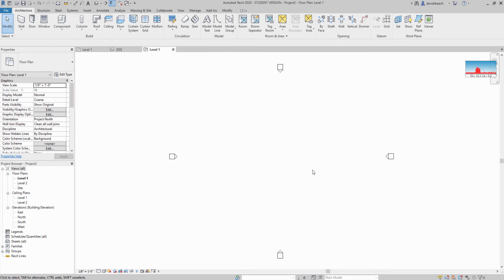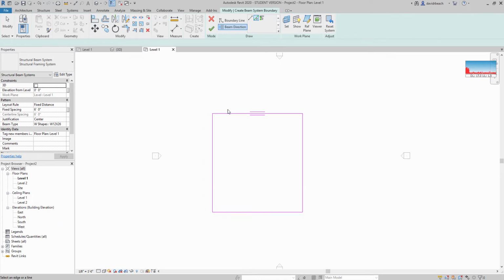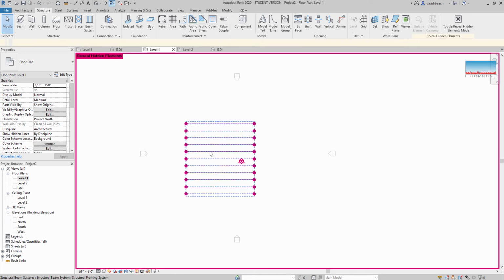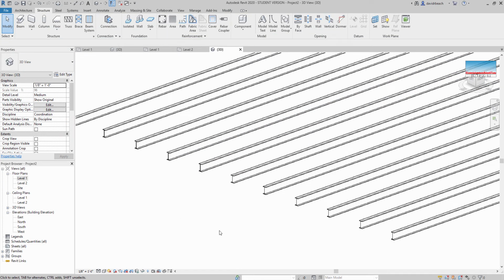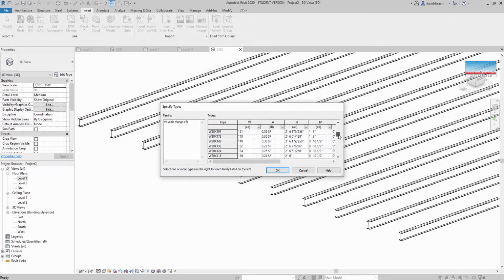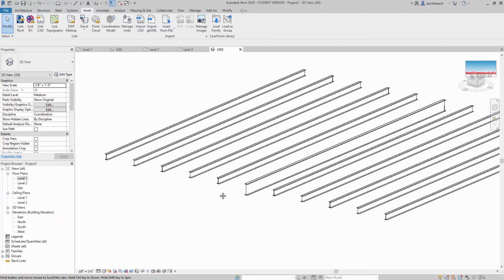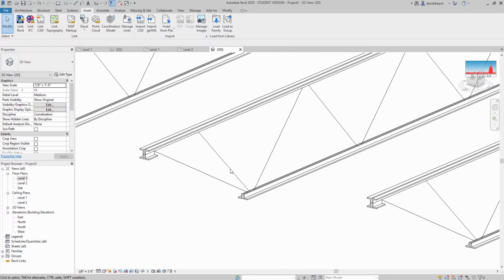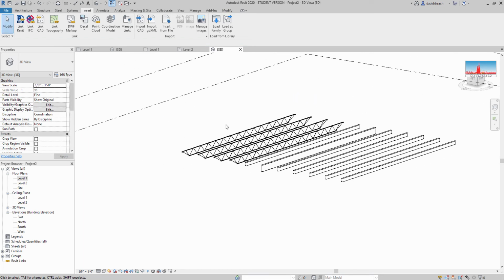Revit Change Structural Beam